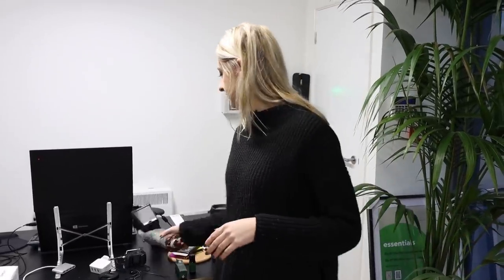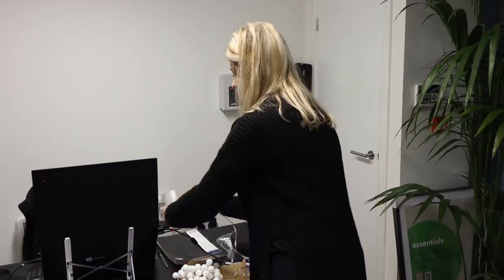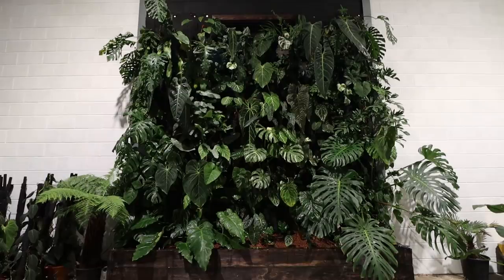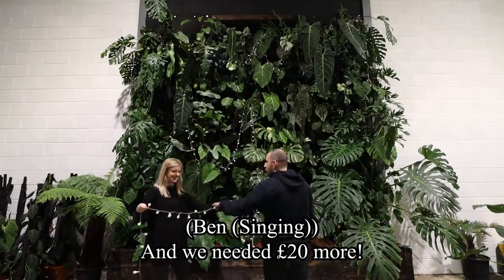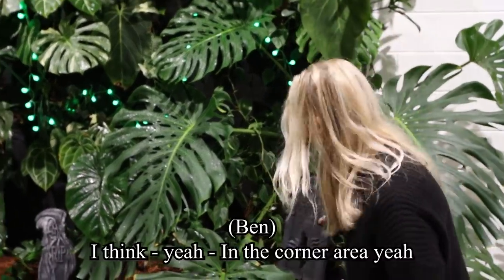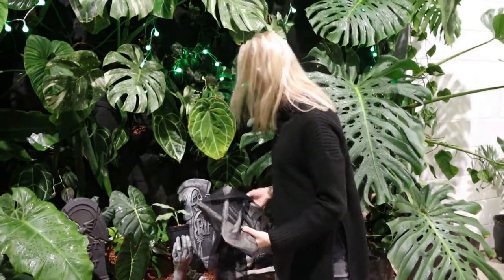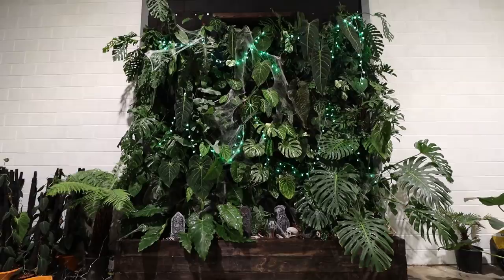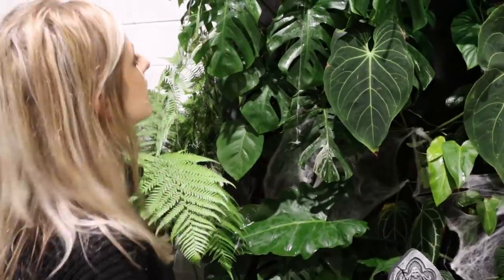Decorating my GIANT Living Wall for Halloween! Fail?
___ My Stuff ___